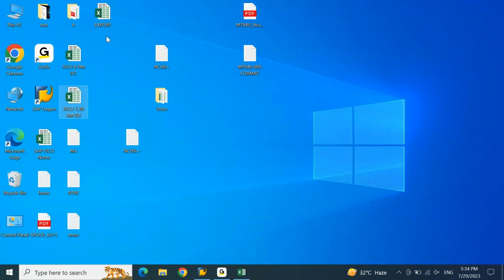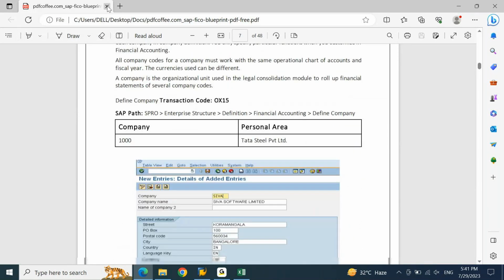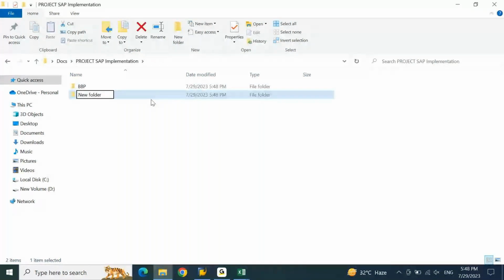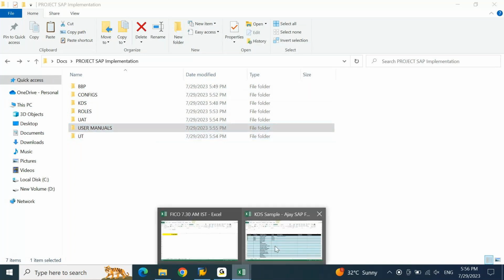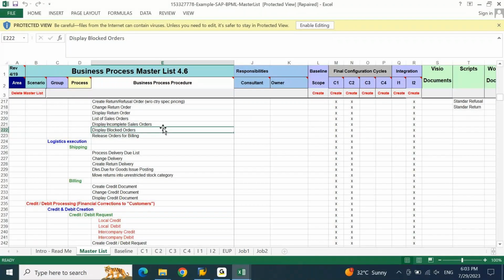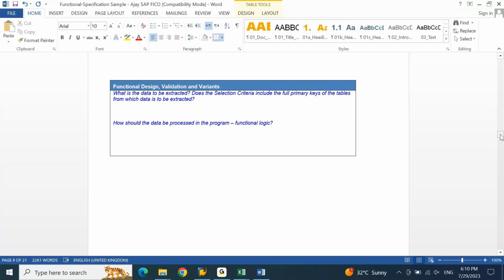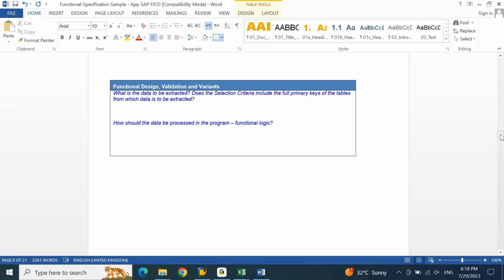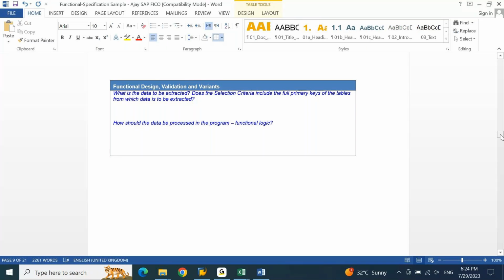SAP FICO ENGLISH S4HANA: Interview Preparation Topics - 08